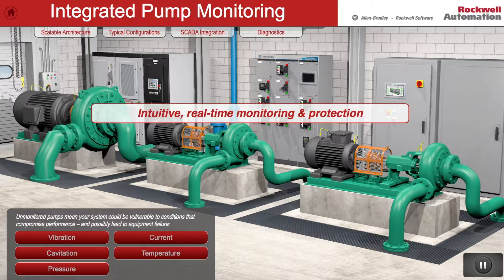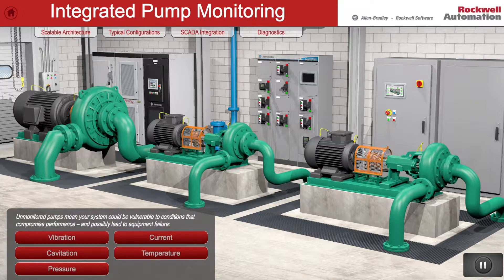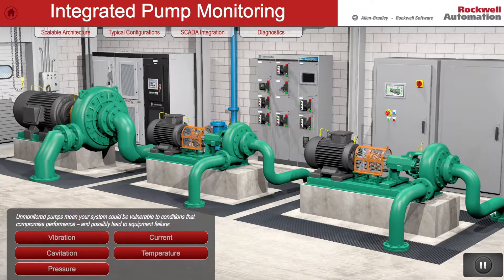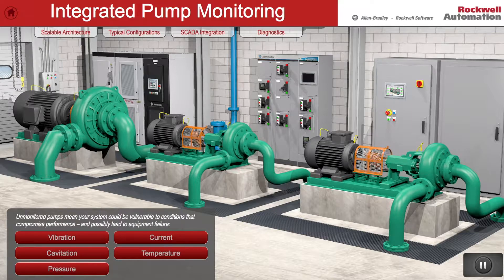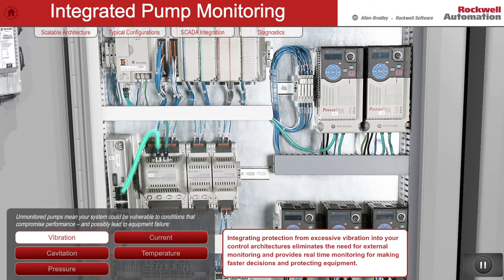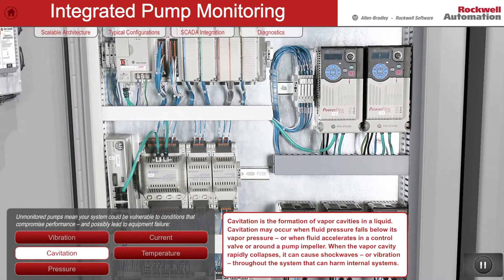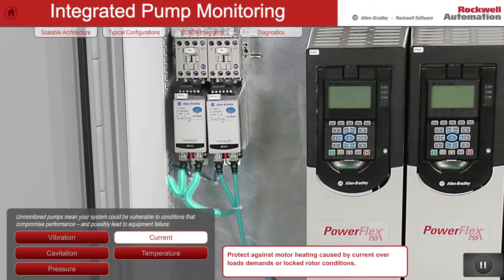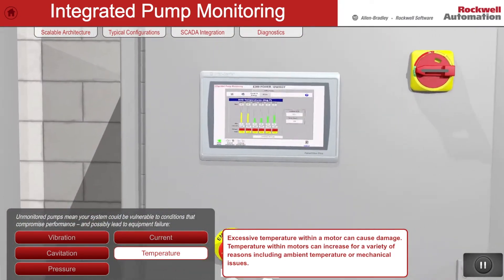3-D Animated Video: Integrated Pump Monitoring Systems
Credit: Steve Liebrecht, Rockwell Automation